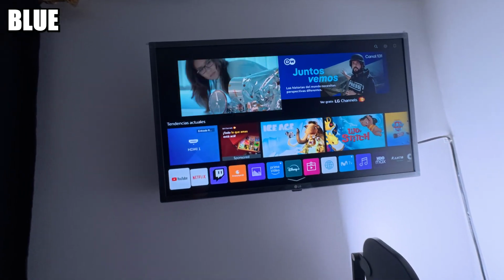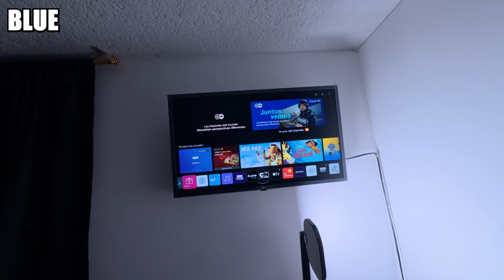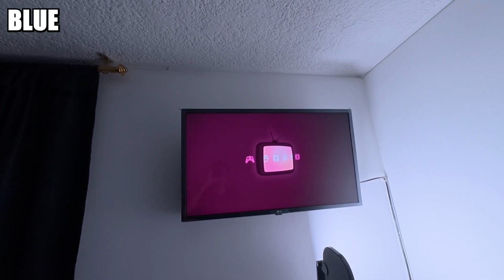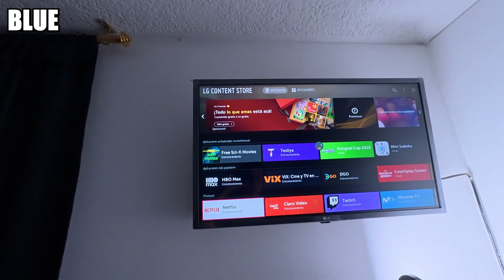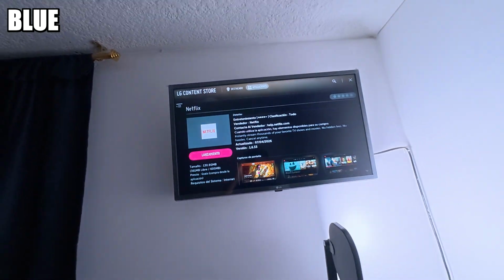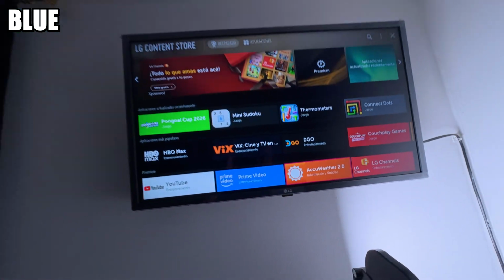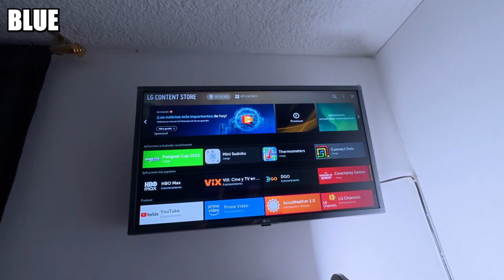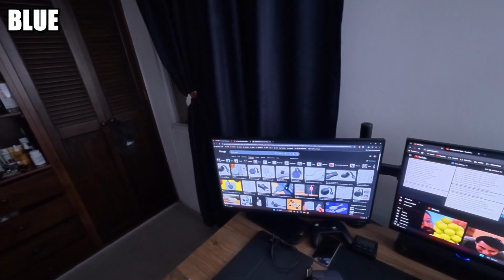👉 How To DOWNLOAD APPS on LG SMART TV 2026 🔥